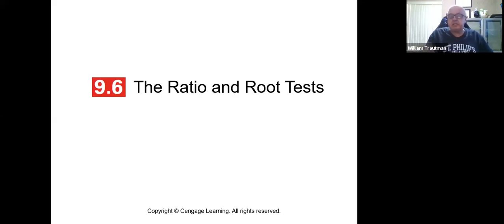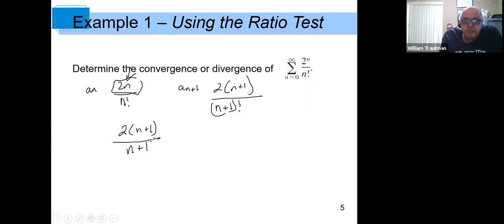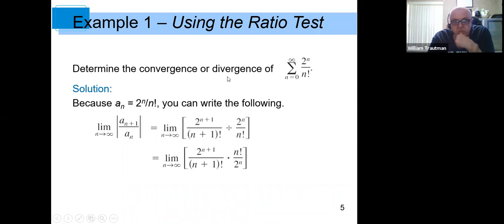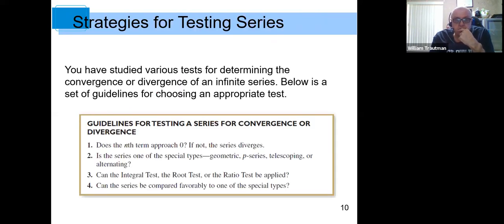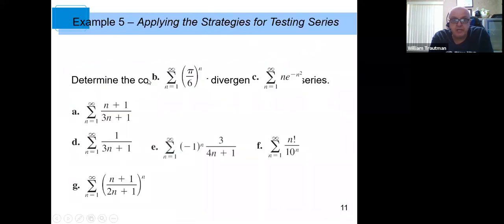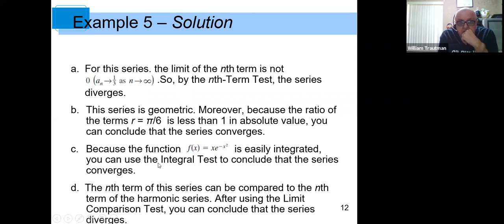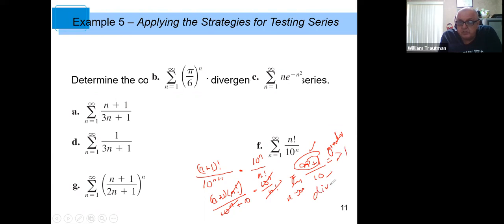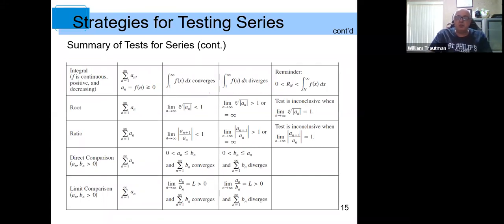cal 2 section 9.6 ratio and root test....